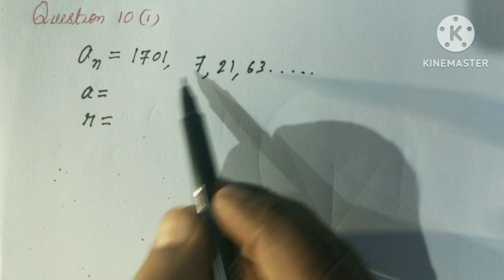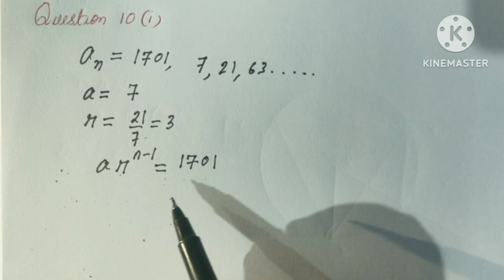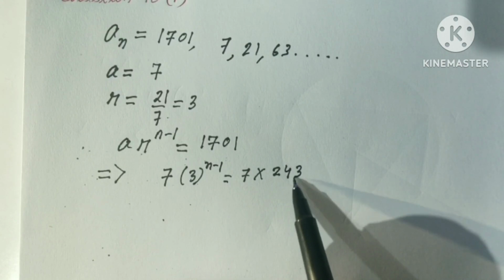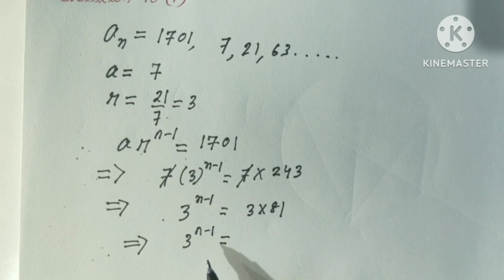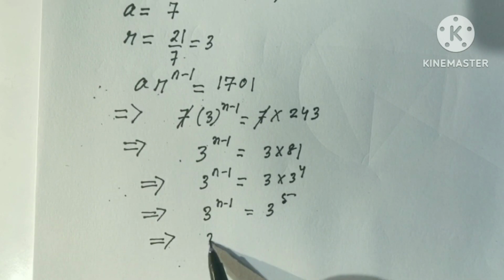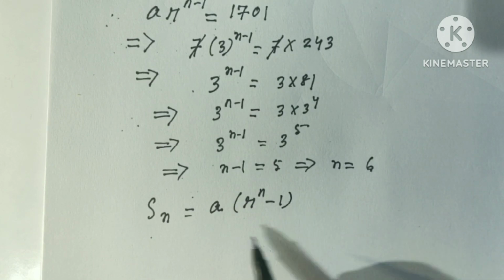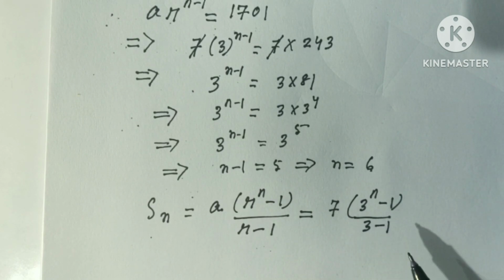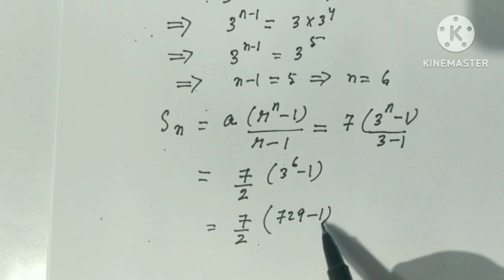ICSE BOARD MATHSPAPER 2025 STEP BY STEP, QUESTION NO 10(i), @MathBooster @mathshunter @naveen's